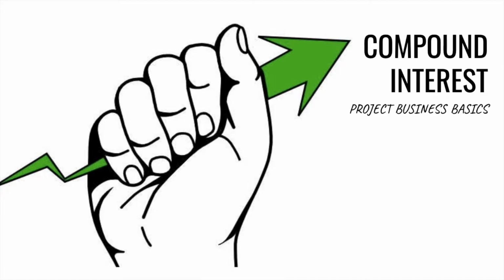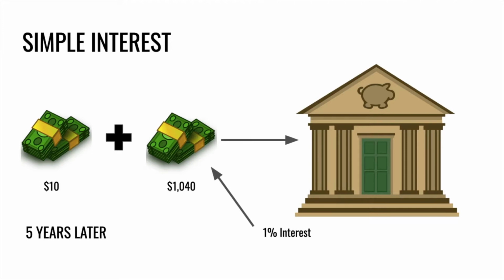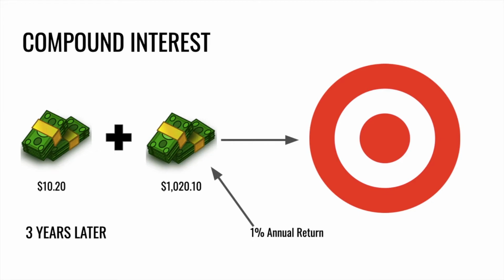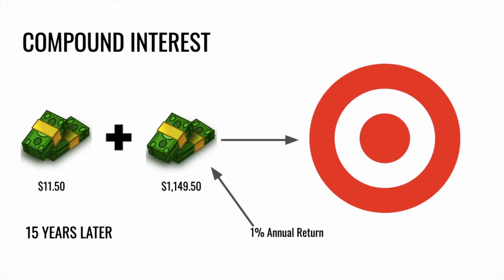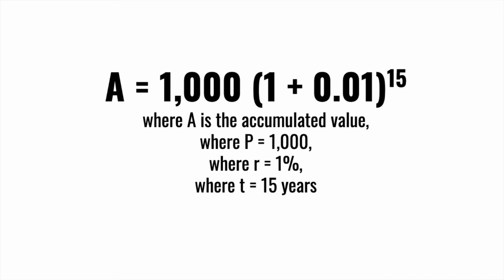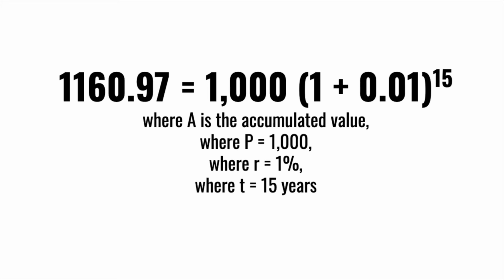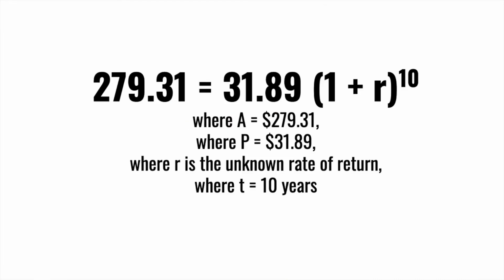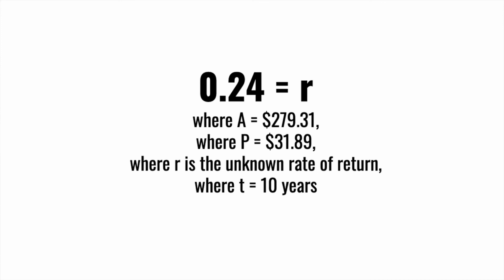Compound Interest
What makes investing in securities such a powerful way of building wealth? Compound interest! In this episode, we tackle what makes compound interest different from simple interest, how to calculate it, and how it is used in the financial world.

Sign up for our newsletter to get interesting business reads sent straight to your inbox